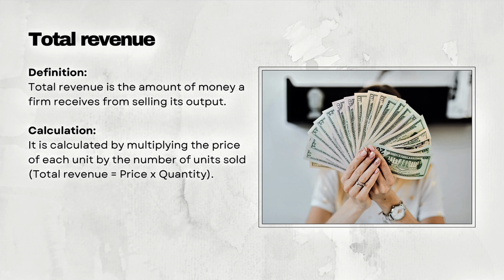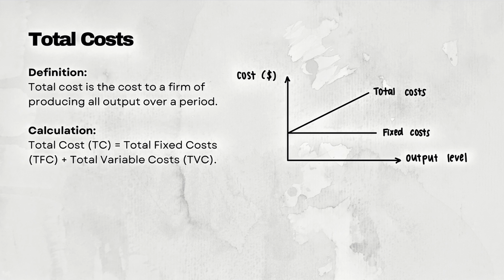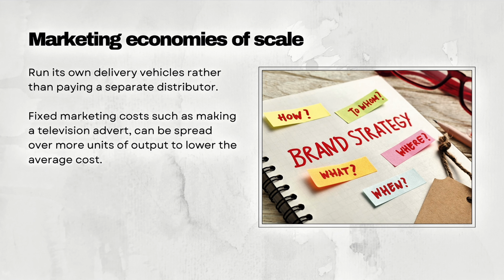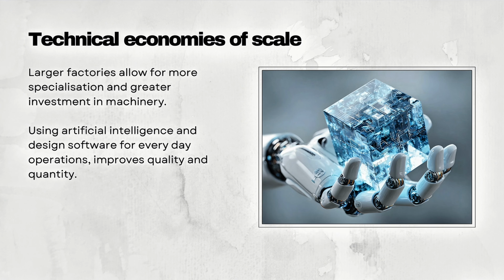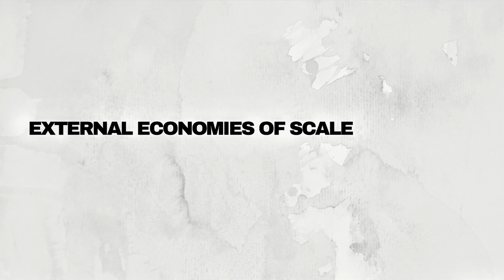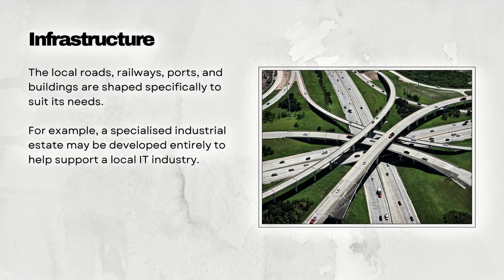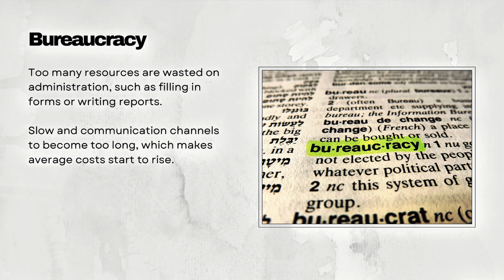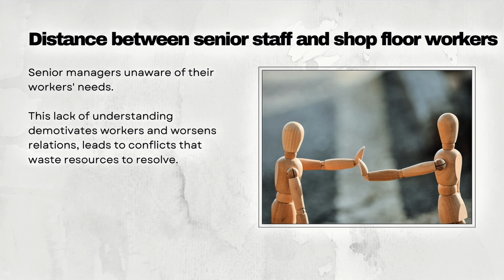Costs, Revenue, Profit & Economies of Scale | Edexcel IGCSE Economics (9-1)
This video covers:

Definition and Use of Formulae:
How to calculate total revenue, total costs, total fixed costs, total variable costs, average (total) costs, and profit.

Economies of Scale:
Definitions of economies of scale and internal economies of scale. Breaking down the specific types of internal economies: purchasing (bulk buying), marketing, technical, financial, managerial, and risk-bearing.

External Economies of Scale:
Definition and types of external economies, including skilled labour, infrastructure, access to suppliers, and similar businesses in the area.

Diseconomies of Scale:
Definition and types of diseconomies of scale, including bureaucracy, communication problems, lack of control, and the distance between top management and workers at the bottom of the organisation.

The LRAC Curve Diagram:
How to use and annotate the Long Run Average Cost (LRAC) curve diagram to show internal economies of scale, diseconomies of scale, and where a business will be most efficient.

Time stamps
00:00 - Intro
00:14 - Business costs, revenue & profit
01:38 - Economies of scale
02:05 - Purchasing economies of scale
02:28 - Marketing economies of scale
03:09 - Technical economies of scale
03:28 - Financial economies of scale
03:58 - Managerial economies of scale
4:14 - Risk bearing economies of scale
4:59 - External economies of scale